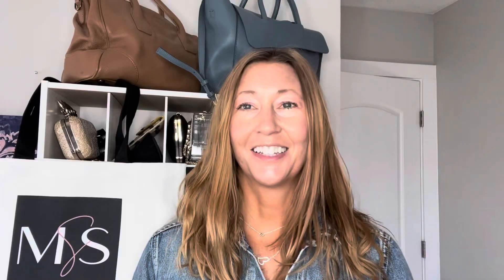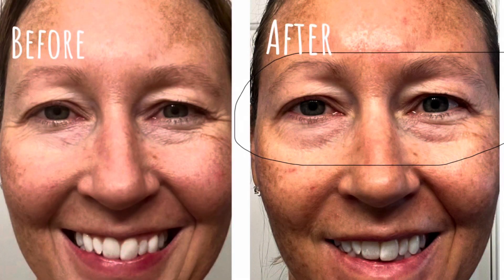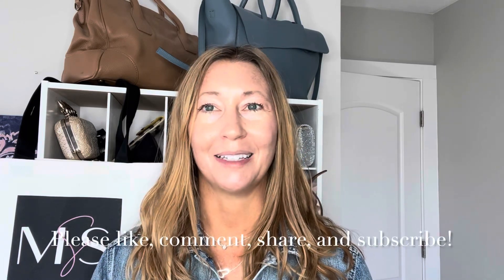GIVE MOM WHAT SHE REALLY WANTS: NEBULYFT MOTHERS DAY GIFTS ANTIAGING RADIO FREQUENCY REVIEW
It's Cindy from MyStyleSpot, and I’ve got an AMAZING GIFT mom truly wants this Mothers Day!

It makes an amazing mothersdaygift!**

Give mom what she really wants this MothersDay! Keep watching to learn more!

I love using Nebulyft Radio Frequency antiaging devices for the ultimate relaxation and antiaging! Clinically proven to diminish fine lines and wrinkles, even out skin tone and texture, minimize sun spots, reduce pores, and give you beautiful radiant and glowingskin too!

*Nebulyft also has amazing sheet masks that are great for antiaging & self care too!

MY NEBULYFT VIDEO DIARY:

Watch the Previous Video Diary of my year using Nebulyft RF antiaging devices:

I'VE BEEN USING THE NEBULYFT ANTIAGING FOR 6 MONTHS & HERE ARE MY INCREDIBLE RESULTS! + A HUGE SALE!

NEBULFYT N1 MICRO RF ANTIAGING DEVICE 3 MONTH UPDATE + HOW TO USE THE APP TO TRACK YOUR PROGRESS

LOOK 10 YEARS YOUNGER- I NOTICED A DIF ON THE FIRST USE- NEBULYFT R1 MULTIPOLAR RF ANTI-AGING DEVICE

**Have you checked out the MyStyleSpot RESOURCES page lately? Find lots of great tools great for shopping deals & earning cashback.

If you’re a blogger, YOU CAN FIND THE MOST HELPFUL TOOLS I regularly use on my blog and vlog! It's great for brands & businesses too!

***LOVE DISCOUNTS? GET TONS of EXCLUSIVE DISCOUNTS -- just for MyStyleSpot followers/readers!

Sociallite 18" LED Light Ring with mount for DSLR and Phone Cameras

and sign up for our newsletter! Everyone who signs up gets a FREE $10 Health and Beauty Gift Card!

Also, Sign up for the MyStyleSpot mobile newsletter and get entered to win a $25 Amazon Gift Card!